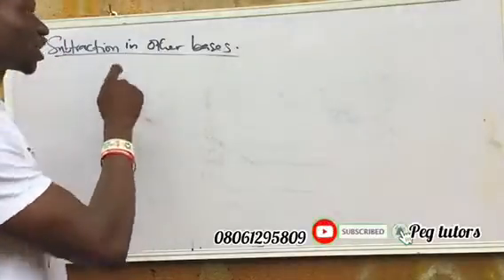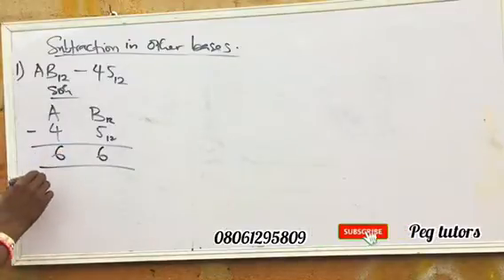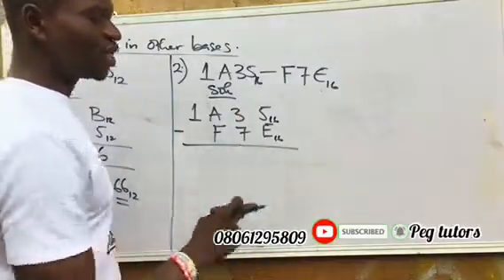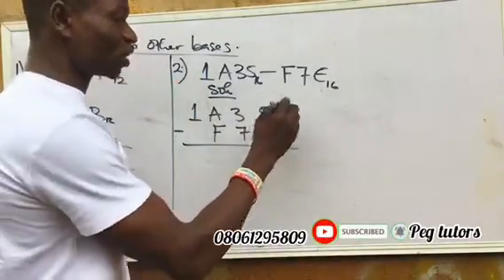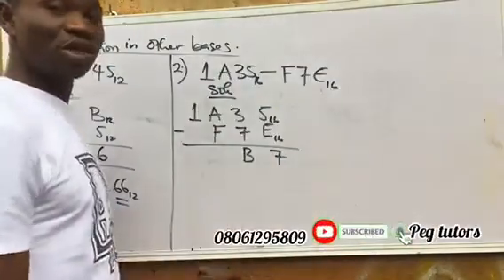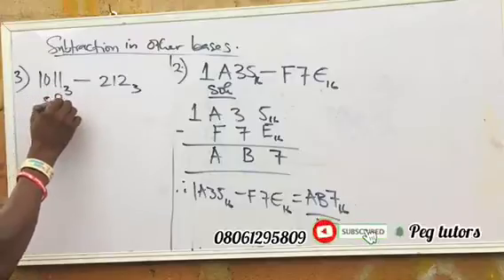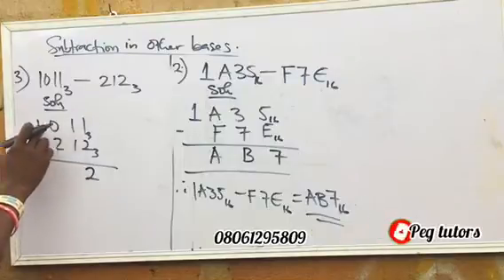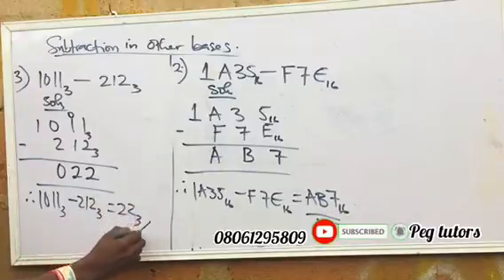Number base system: subtraction in other bases.